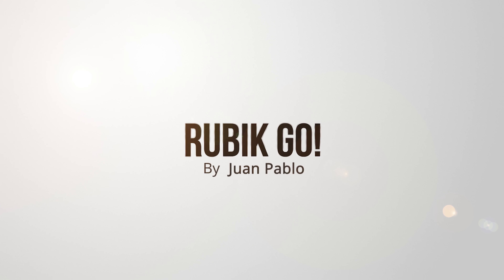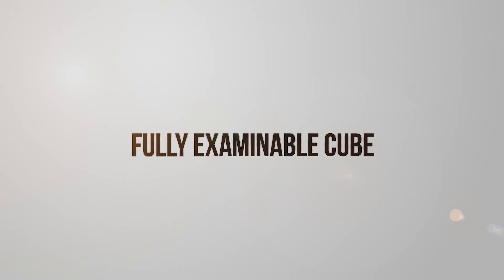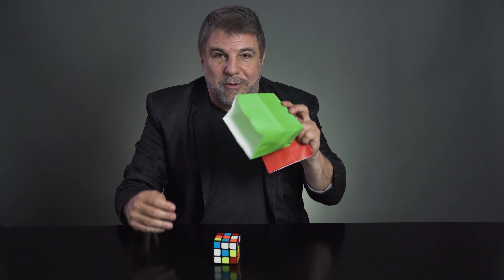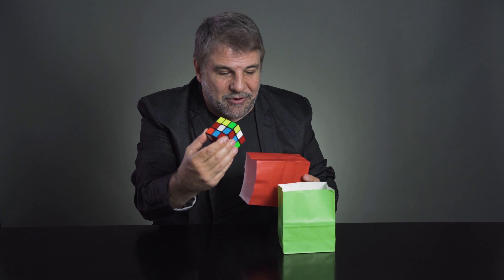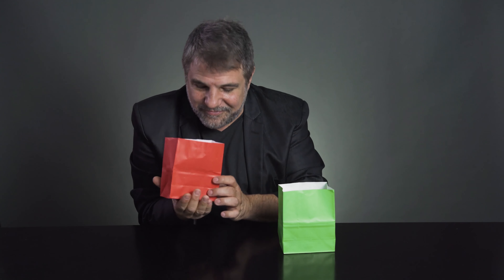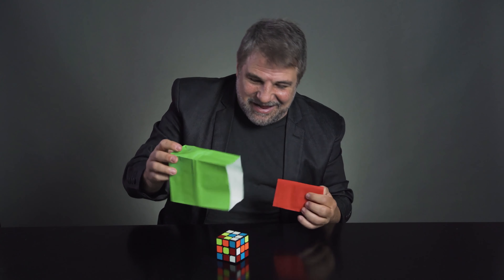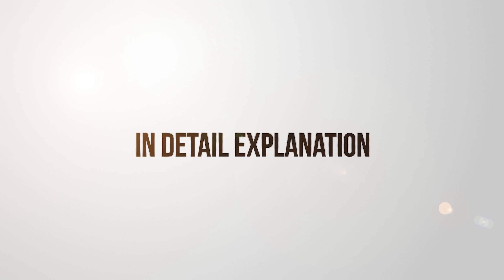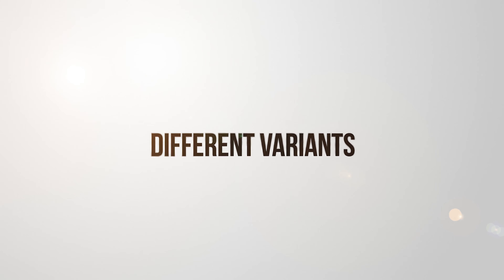RUBIK GO トレーラー字幕付き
Rubik GO by Juan Pablo